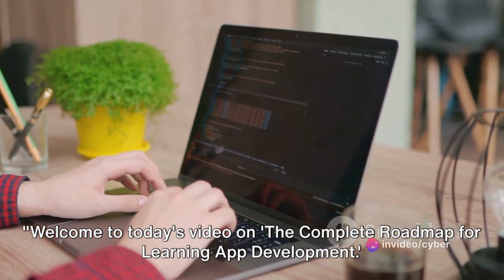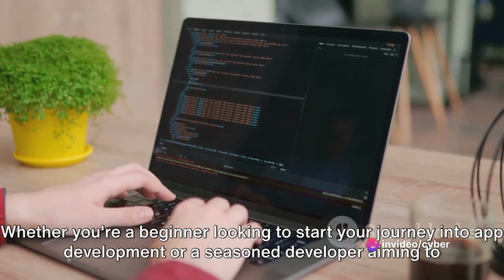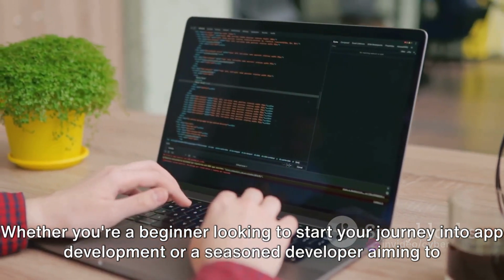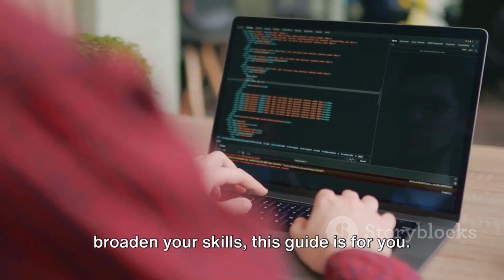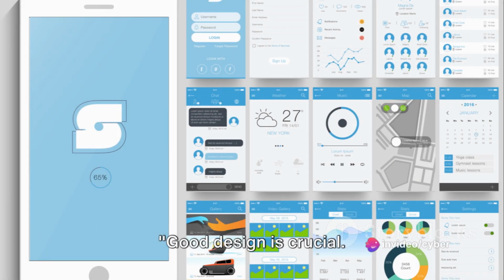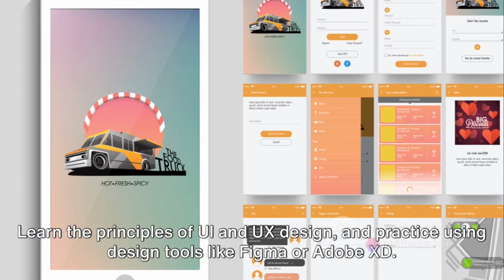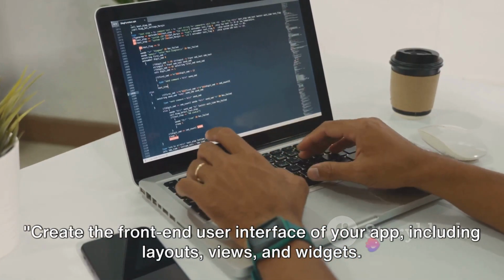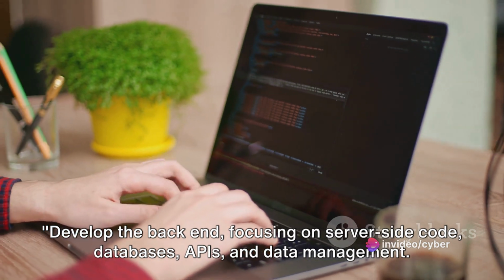App Development Roadmap Android Ios Tools and Tips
In this must-watch video, we have compiled a comprehensive roadmap for mastering app development, from setting goals to building an impressive portfolio. Whether you're a beginner or already have some experience in coding, this guide will provide you with step-by-step instructions and valuable tips to ensure your success in the world of app development.

Starting with the basics, we'll help you set clear and achievable goals, allowing you to focus your efforts and measure your progress effectively. From there, we'll dive into the fundamentals of app development, covering the essential programming languages, tools, and platforms you need to know.

But that's not all! We understand the importance of hands-on experience in this field. That's why we'll guide you through the process of building a portfolio that showcases your skills and sets you apart from the competition. You'll learn how to choose the right projects, create engaging apps, and present your work in a way that impresses potential employers or clients.

Throughout this video, we'll provide useful resources, share insider advice, and discuss common challenges you may face along the way. Our goal is to empower you with the knowledge and confidence you need to succeed in app development.

So, if you're ready to take your coding skills to the next level and embark on an exciting journey towards becoming a proficient app developer, hit that play button and let's get started! Together, let's embrace the world of app development and create amazing, innovative solutions for tomorrow!

OUTLINE:

00:00:00 Setting Clear Goals
00:00:26 Programming Foundation
00:00:35 Mobile App Architecture
00:00:43 Development Tools
00:00:53 iOS Development with Swift
00:01:03 Android Development with Java or Kotlin
00:01:11 UI and UX Design
00:01:20 Front-End User Interface
00:01:25 Back-End Development
00:01:37 Core Functionality
00:01:44 Testing
00:01:53 Publishing Your App
00:02:01 Version Control
00:02:07 App Optimization
00:02:16 App Security
00:02:21 Building a Portfolio
00:02:25 Conclusion